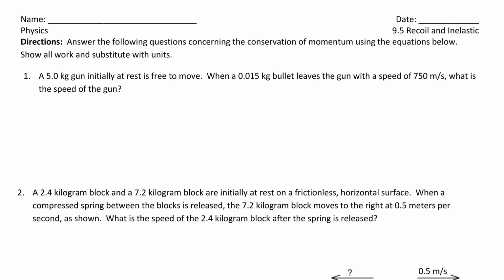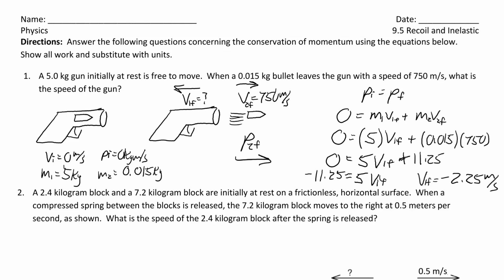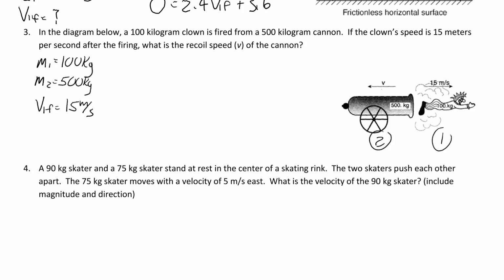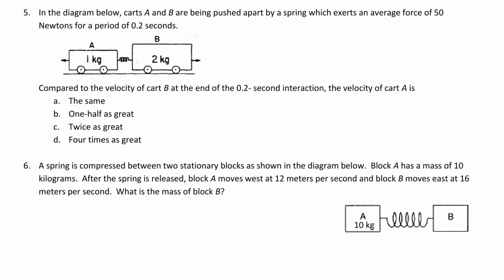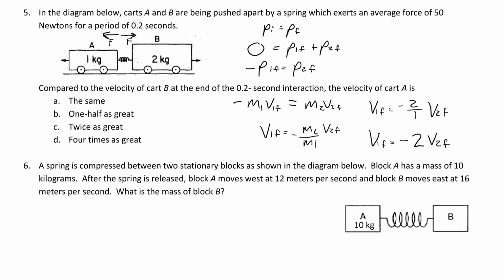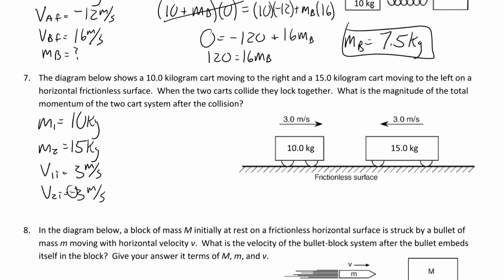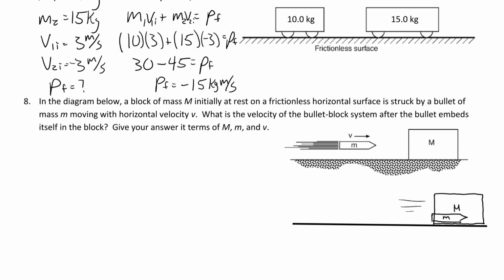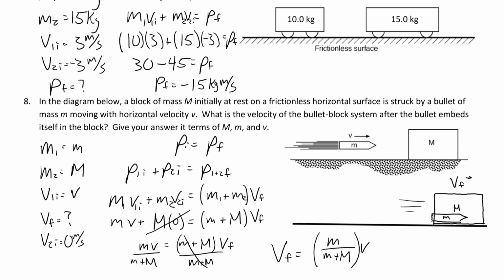9.5 Recoil and Inelastic Practice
We conclude our exploration of the Law of Conservation of Momentum by considering objects that are initially traveling at the same velocity, and then separate after an explosion!  For example, a bullet being fired from a gun.  For the purposes of this course, most of the time the initial velocity is 0 m/s, therefore the initial momentum for the system is 0 kgm/s.  That means that after the gun is fired, the vector sum of the momentum of the bullet and the momentum of the gun should still be equal to 0 kgm/s because momentum is conserved.  In this case, we can say that the momentum of the bullet and the gun are equal in magnitude but opposite direction.